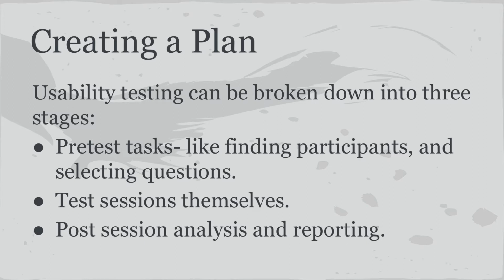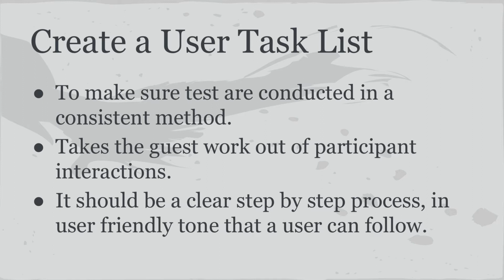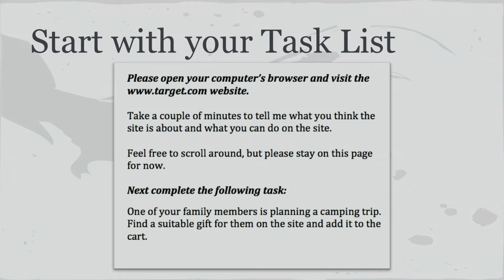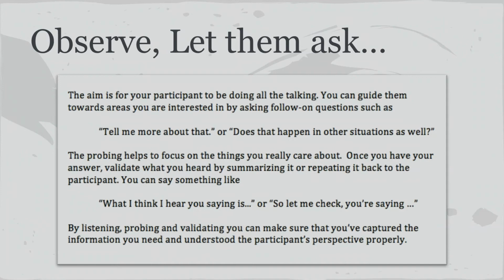Hands on Usability Test Session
Jason Cortes

Knowing how users behave helps you create a much more suitable product. Rather than just guessing about what people might like or how they use your product, you can see their reactions first hand. The Usability Testing process brings together users, designers, developers, and content experts. The goal is to follow this fast paced, but structured observation session to improve a project's look and feel in a collaborative and fun way.

We will conduct a live website review, walk through the usability testing process and place you in the reviewer/user role. Topics covered include: knowing what questions to ask, getting the right participants, creating your test plan, moderating the session, then finally analyzing and reviewing results.